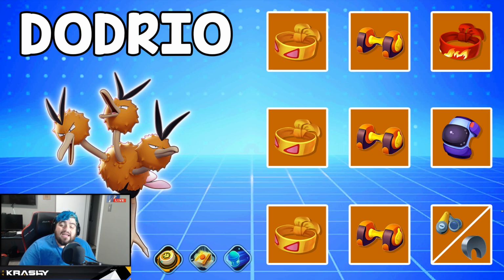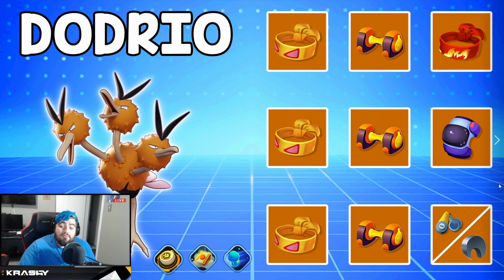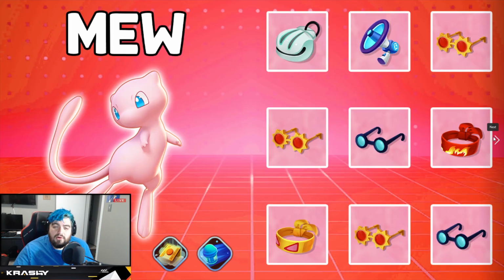3 ITEM BUILDS FOR MEW, DODRIO AND SCIZOR! *Theory Crafting* - Pokemon Unite!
With 3 new Pokemon coming soon to Unite I wanted to dive back in and try to create 3 builds I intend to try on them on release! IF YOU HAVENT SEEN THEIR MOVESETS!